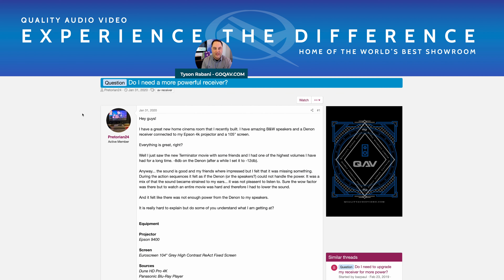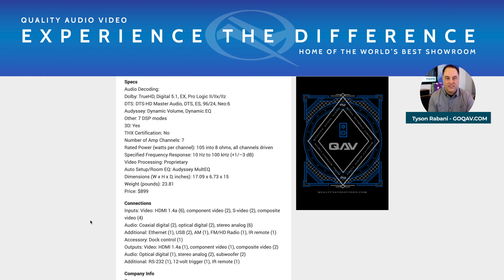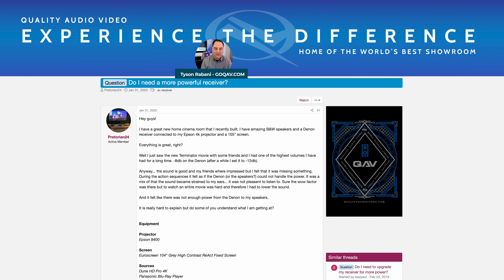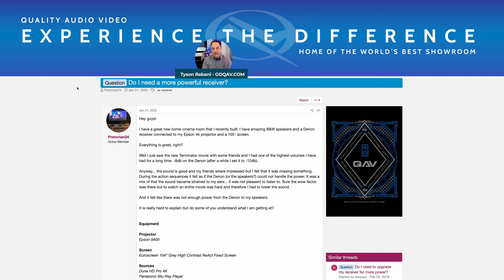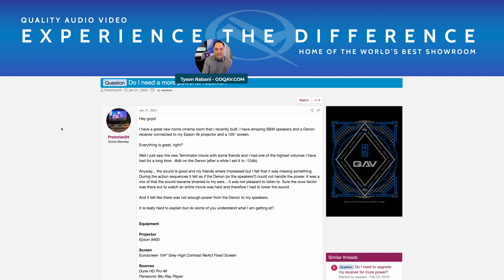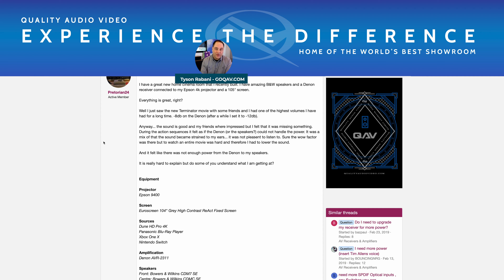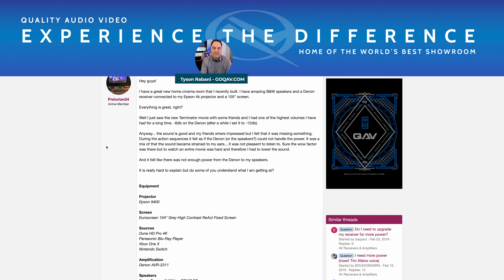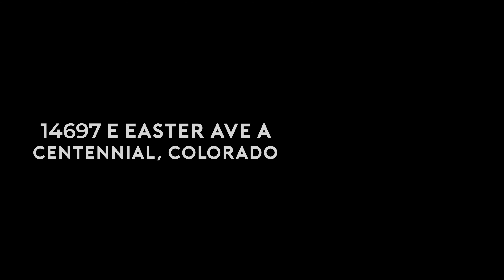Do I Need a More Powerful Receiver for my Home Theater?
One of the biggest questions we get asked at GOQAV in our Denver based custom audio store is, "Do I Need a More Powerful Receiver for my Home Theater?"

There are many factors that tie into this question and so we take a question from and AV forum and dive into a specific scenario where this person is using a pretty solid receiver, the Denon AVR-2311 and although it's about 10 years old we will dive into the specs and ways to make this amplifier perform the best in the room.

00:30 - Do I need more power for my amplifier and system ...

1:04 - Specs of amplifier and ratings ...

1:50 - All amplifiers are not created equal.  Power is not created equal.

2:00 - There are amplifiers on the market with significantly less power than this that will out perform it but we will get into that in another video.

2:20 - Scenario for what was happening in the room.

2:45 - What happens when the volume is cranked?  Is the amplifier failing or speakers not performing?

3:25 - S patterns and clipping.

3:55 - Perhaps it's not about more power, but better power.

4:14 - Separate out the preamp and the amp stage as on option.

4:33 - Parasound Halo Amp A51 Specs

5:50 - What to pair the Halo Amp A51 with a Media Processor

6:26 - Other simple scenarios to help improve the performance in your room including sound treatments or subwoofer placement.

7:08 - Was it the lows, or mids and highs that were having issues?  Check cross over settings and adjusting the calibration settings on your receiver.

7:36 - Setting a volume limit on the receiver.

8:05 - outro

MB01HH7UIEPDXB4